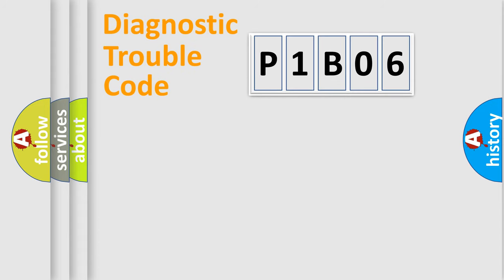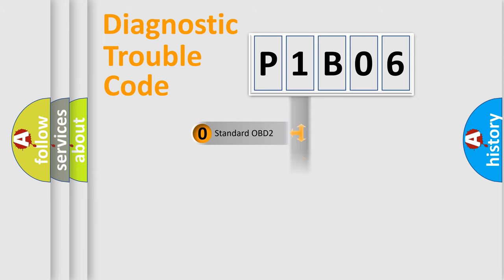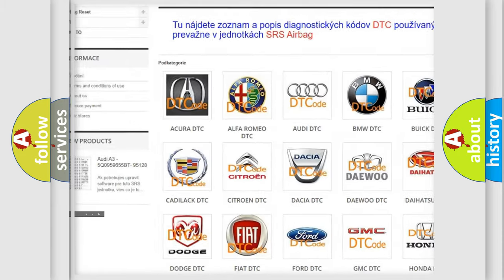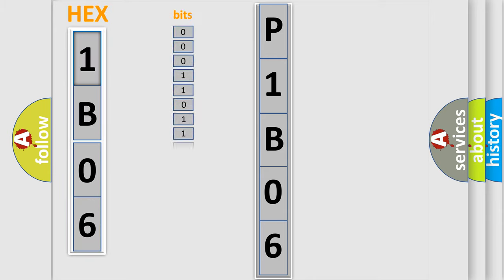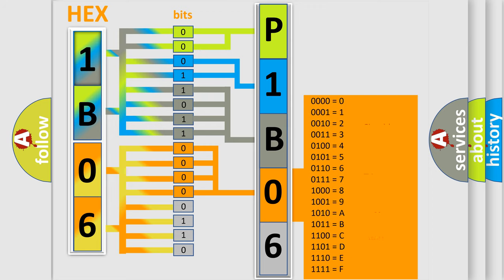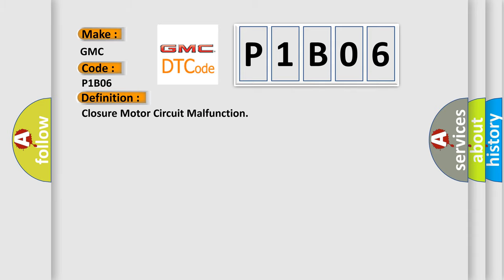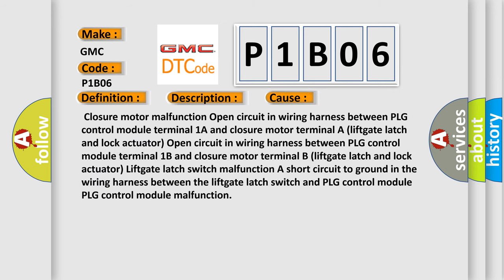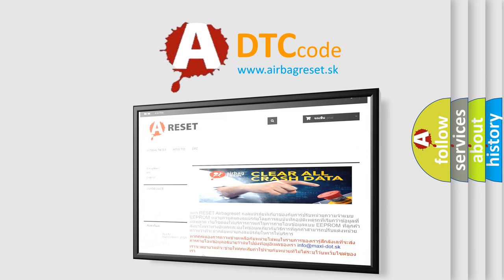DTC GMC P1B06 Short Explanation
Contents:
0:21 Basic DTC analysis according to OBD2 protocol standard.
1:48 Insight into programming
2:58 A diagnostically understandable description of the Diagnostic Trouble Code
3:05 Basic error definition

Make:
GMC
Code:
P1B06
Definition:
Closure Motor Circuit Malfunction
Description:
Liftgate latch switch signal does not change (ON) when closure motor is operating
Cause: